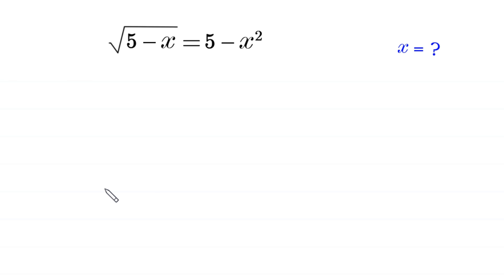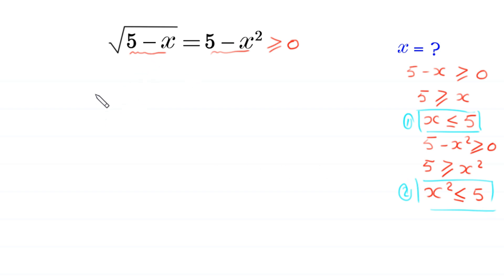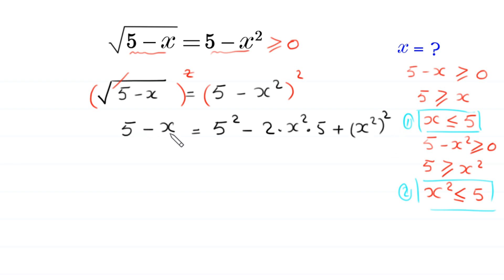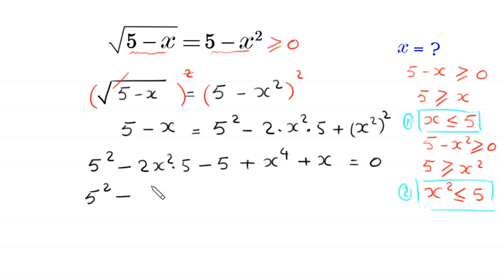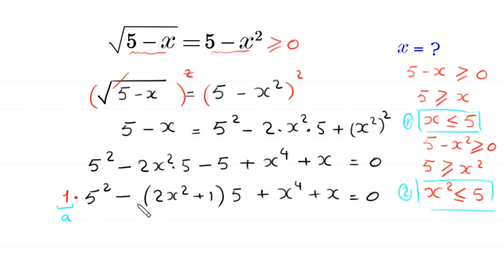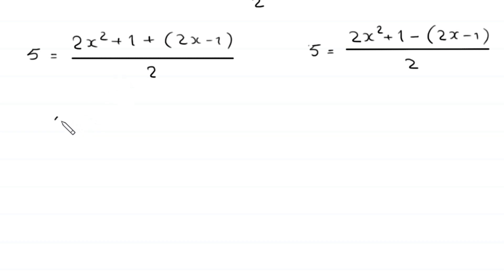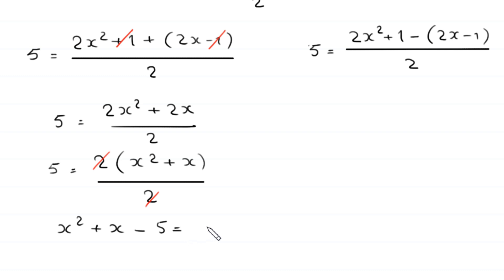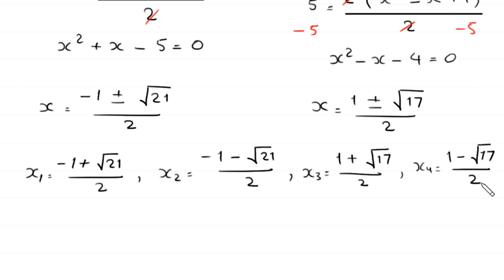A Nice Algebra Problem | Math Olympiad | Find x=?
math olympiad
olympiad math
math
maths
algebra
algebra problem
equation
exponential equation
a nice exponential equation
radical equation
a nice radical equation
math tricks
imo
Find the value of x?
How to solve √(5-x)=5-x²

In this video, we'll show you How to Solve Math Olympiad Question A Nice Algebra Problem √(5-x)=5-x² in a clear , fast and easy way. Whether you are a student learning basics or a professtional looking to improve your skills, this video is for you. By the end of this video, you'll have a solid understanding of how to solve math olympiad exponential equations and be able to apply these skills to a variety of problems.